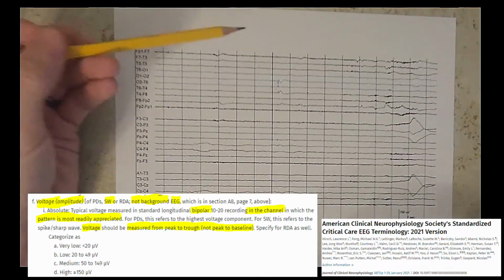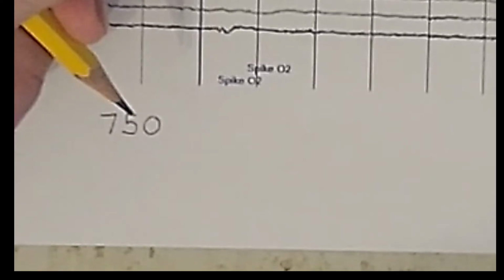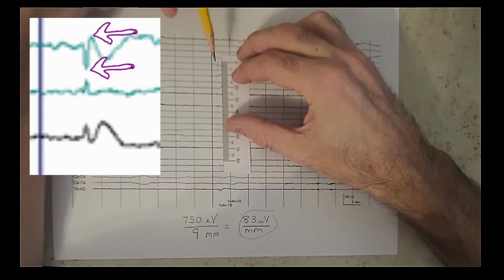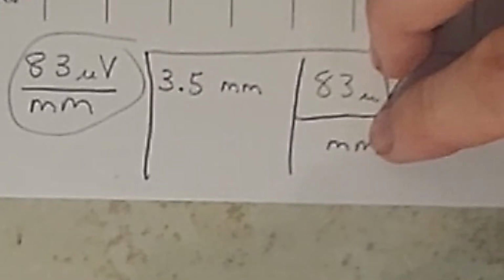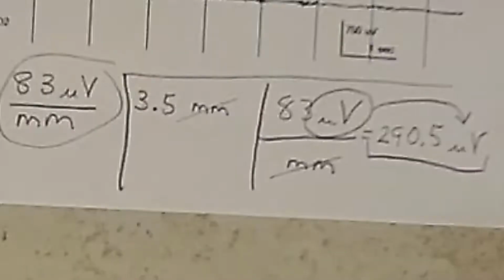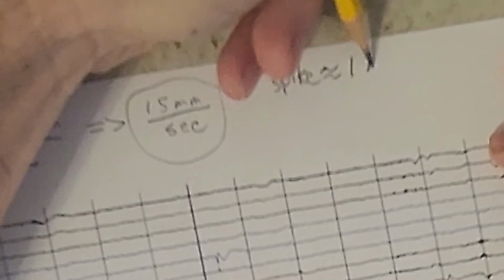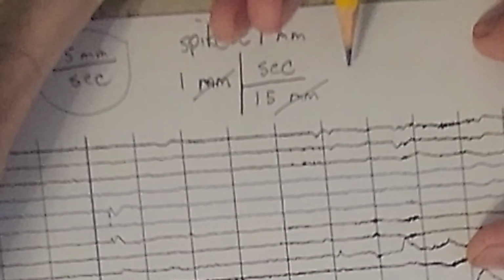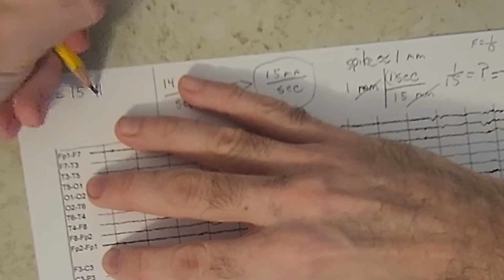EEG Calculations Exercise: SENSITIVITY & TIMEBASE. Voltage and Frequency of Occipital Spike.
We manually calculate the sensitivity/voltage and timebase/duration/frequency of a single right occipital spike using the scale legend.